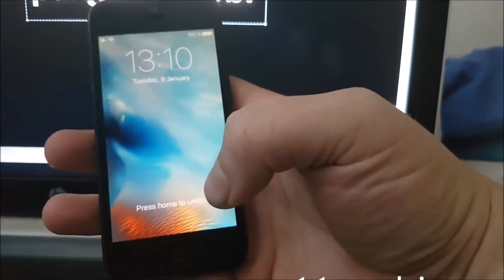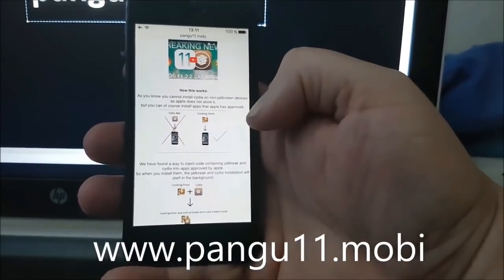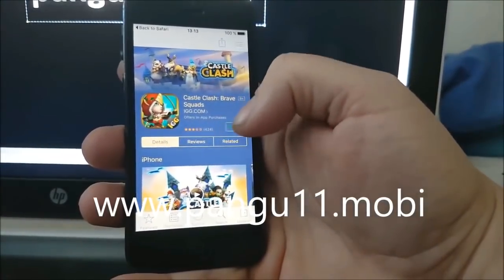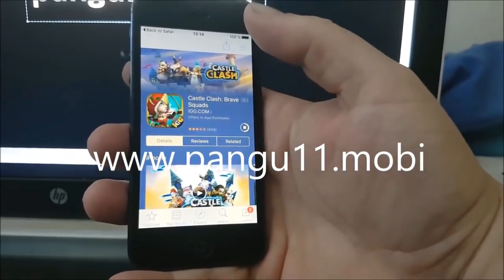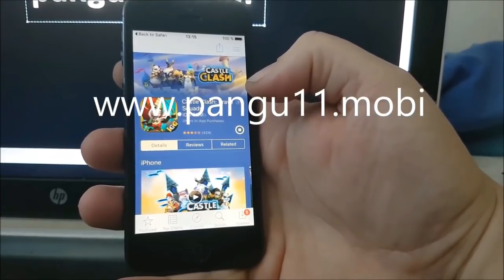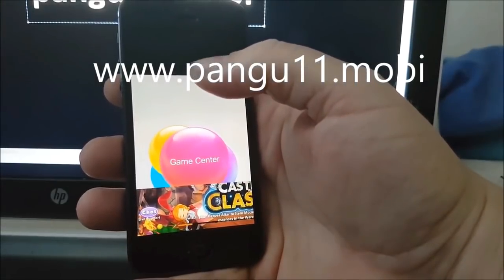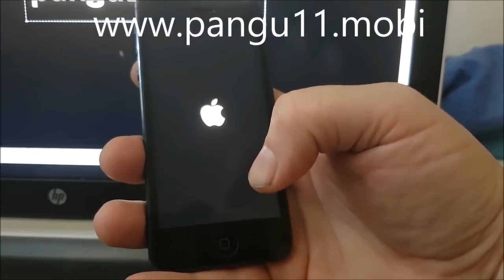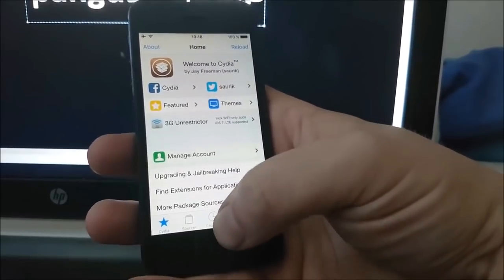iOS 11.2.2 Jailbroken Untethered CYDIA working! By Pangu!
FULLY untethered iOS 11 jailbreak released! iOS 11.2.2 supported, full untethered with working cydia and substrates!

any ios 11 device is supported!
you can jailbreak your ipad up to ios 11.2.2
jailbreak any iphone ios 11 untethered full, not semi, with working cydia and substrates, for any ios version!

Searches related to ios 11.2.2 jailbreak

pangu11.2 jailbreak no computer
ios 11.2 jailbreak
11 everythingapplepro
ios 11.1.1 jailbreak
ios 11.2.1 downgrade
ios 11.0.3 jailbreak
liberios
ios 11.2.1 jailbreak
pcios 11 jailbreak tweaks
ios 11.1 jailbreak
pangu jailbreak